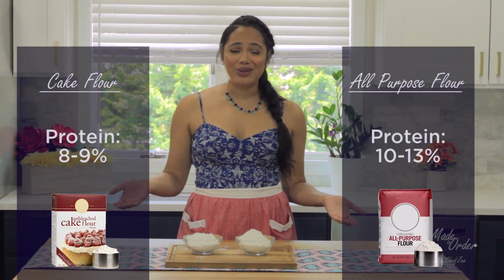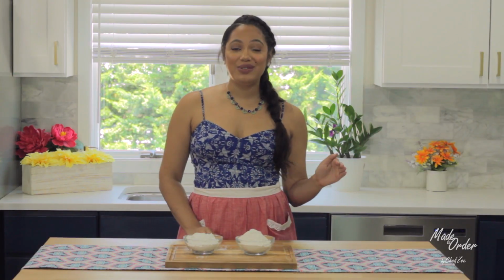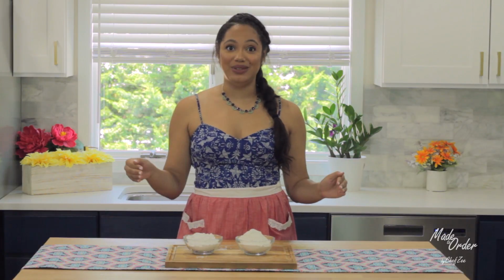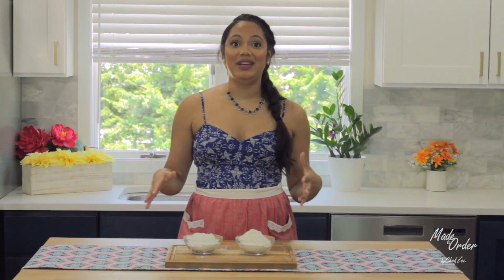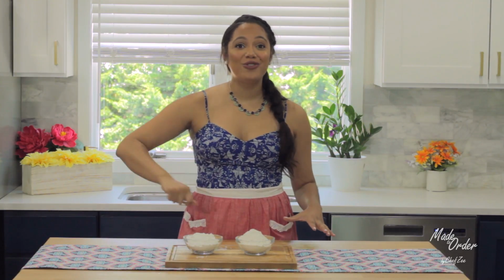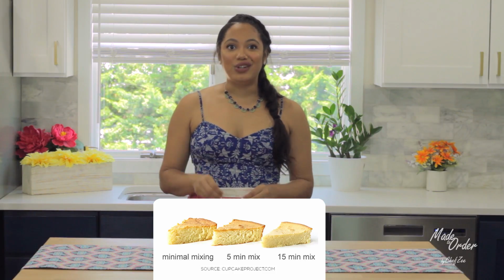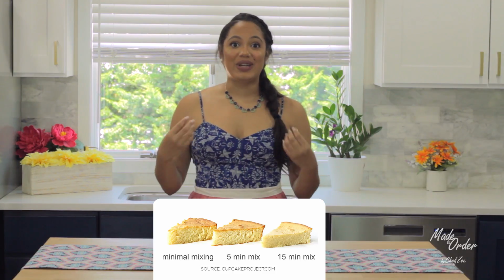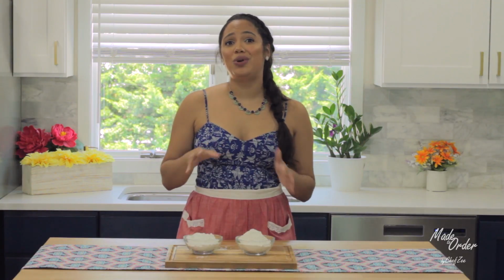Cake Flour vs. All Purpose Flour | Cooking Tips | Made To Order | Chef Zee Cooks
Cake Flour and All Purpose Flour are two different things. Have you ever wondered what the differences are when baking and when to use them? They're each great baking ingredients but will give you different results. Watch the video to find out what the differences are and how you can improve your baking skills!

Feel free to shop some of my favorite cooking products!
Sopita/Chicken Bouillon Powder
Sopita/Chicken Bouillon Cubes 112ct
Sopita/Bouillon Cube 8ct

Dominican Oregano
Mortar & Pestle (Pilon)
Caldero 7.5 qt
Caldero 29.6qt
Instant Pot Pressure Cooker
Ninja Food Processor & Blender

Pinterest | Twitter | Facebook | Snapchat: @ChefZeeCooks